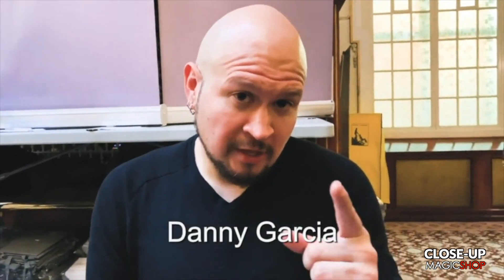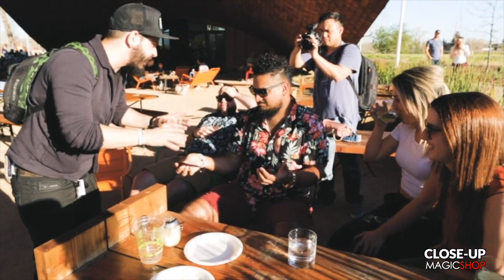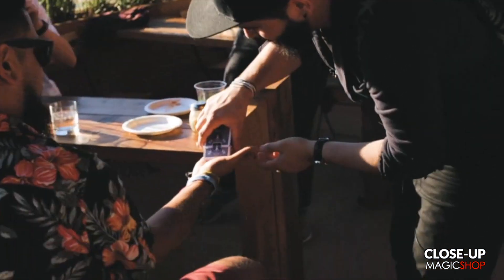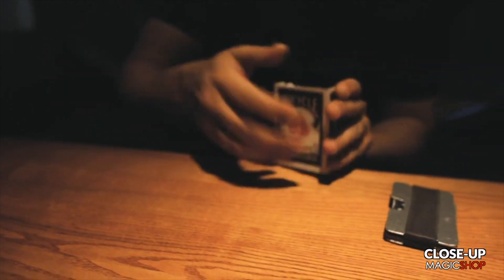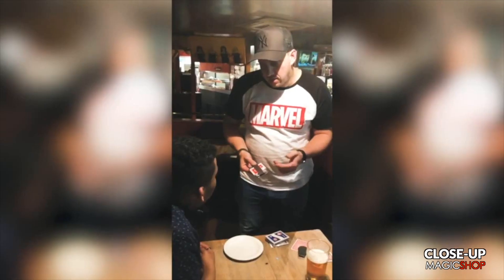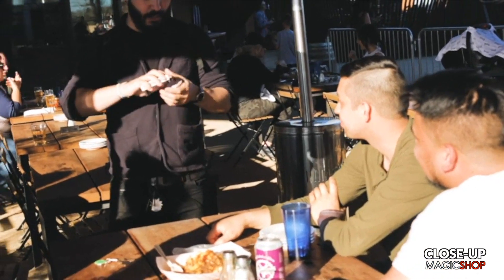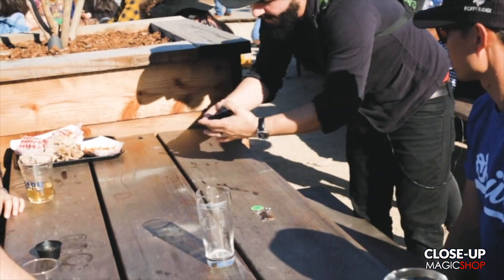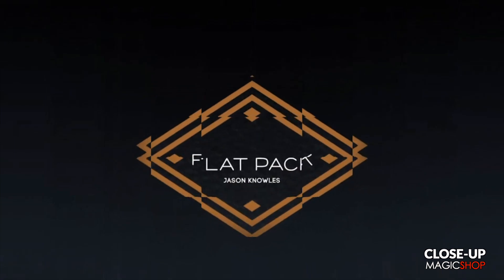Estuche Plano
Este vídeo trata de: Estuche Plano